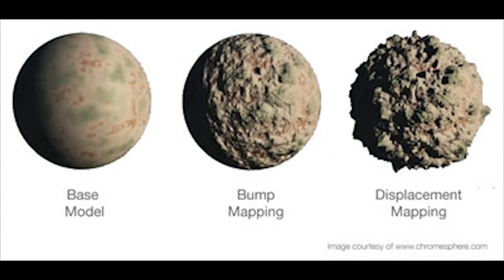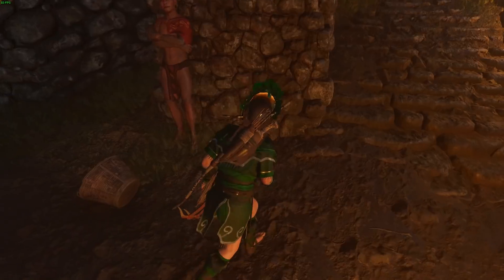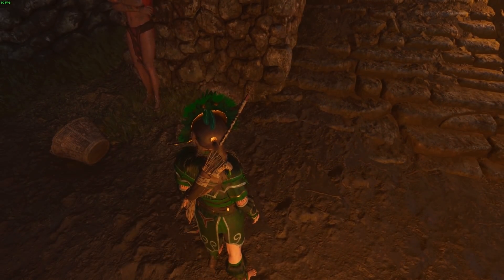Tessellation | What is it & How Does It Work In Games ?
When DirectX 11 burst to the scene, there was a whole bunch of additional features it allowed game developers to use, and one of the most popular is tessellation. Tessellation breaka down triangles into smaller pieces, which increases the amount of geometry in a scene (usually following a level of detail based upon the distance of objects to the camera or play character). So to further explain, tessellation then works with other techniques such as displacement mapping to allow details in surfaces to better decpict how say a stoney floor would appear.